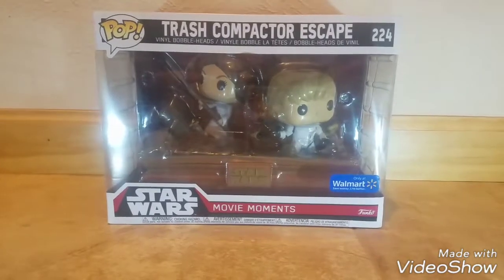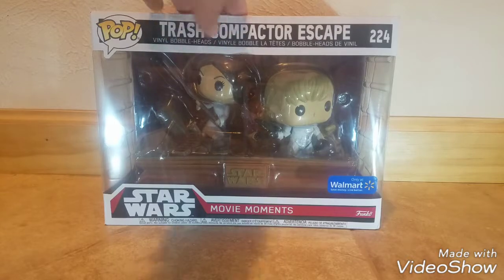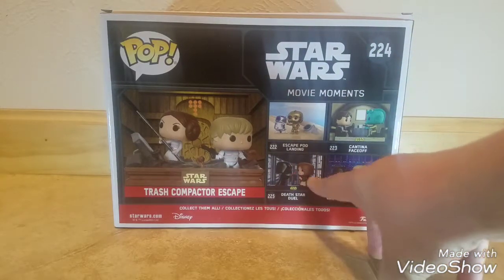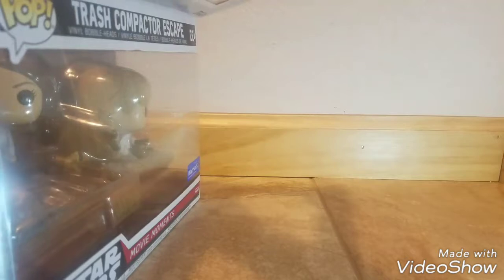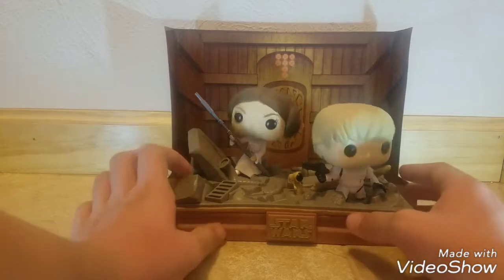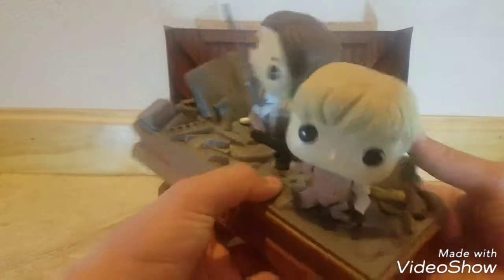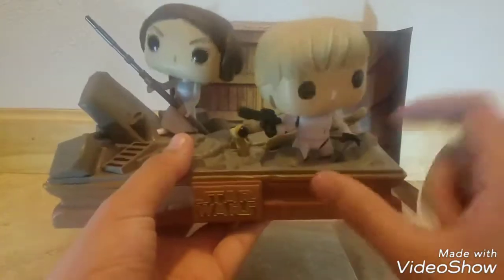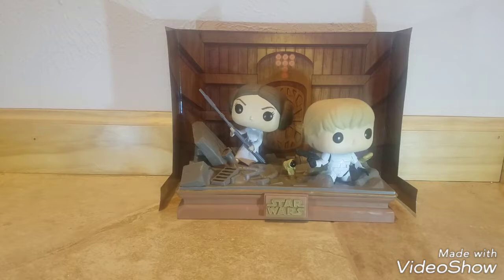Trash Compactor Escape POP movie moments review